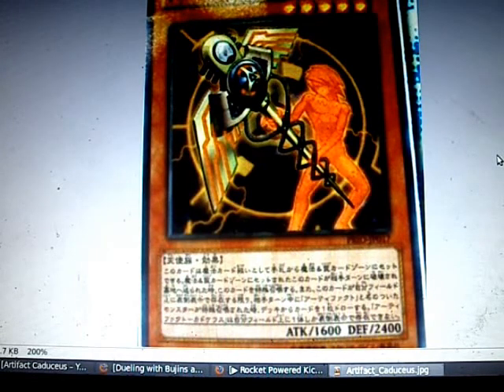YUGI-Tips: How To Properly Build An Artifact Deck 2013 By Kung Fu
Just Educating The Haters... and my fell duelist XD